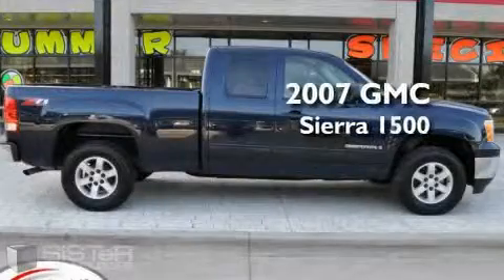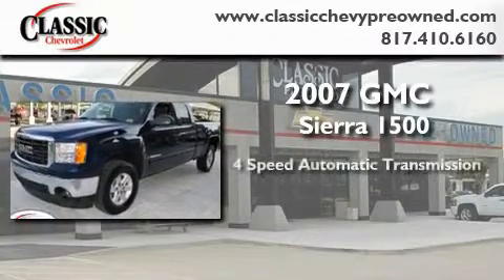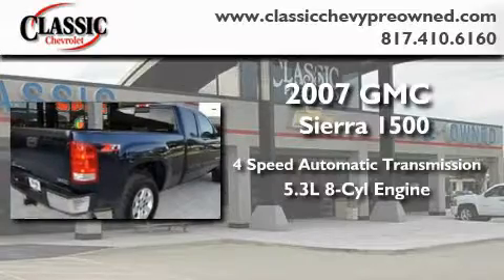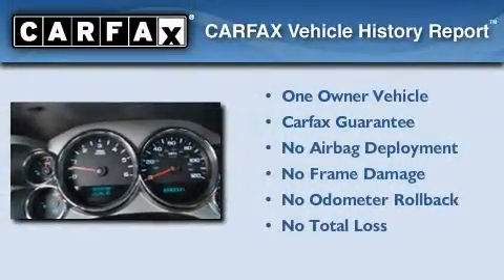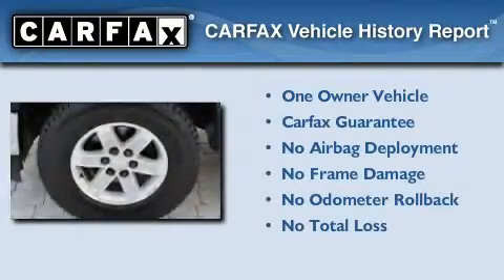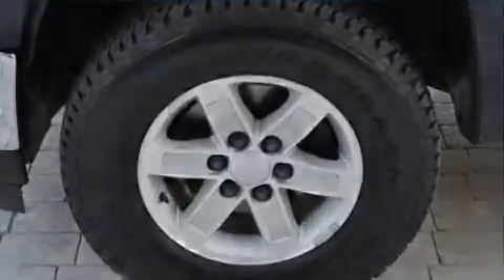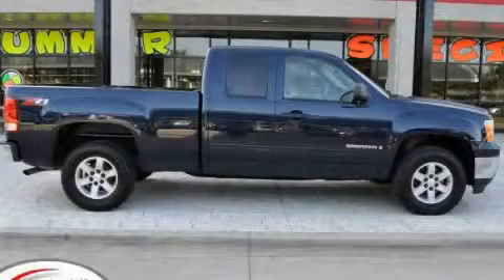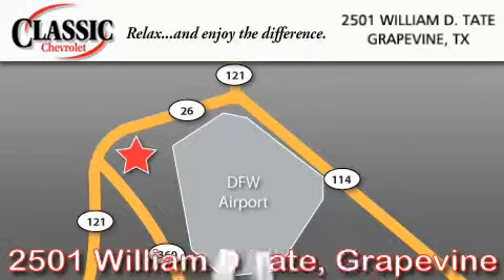Pre-Owned 2007 GMC Sierra 1500 Arlington TX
Year: 2007
 Make: GMC
 Model: Sierra 1500
 Engine: Gas V8 5.3L/323
 Trans.: Automatic
 Exterior: Deep Blue Metallic
 Miles: 29,397
 Interior: Black

 Preowned 2007 GMC Sierra 1500 Grapevine TX